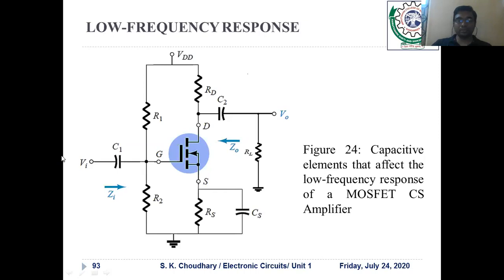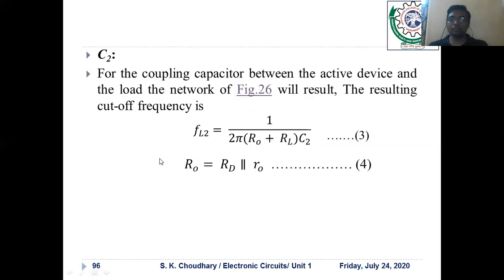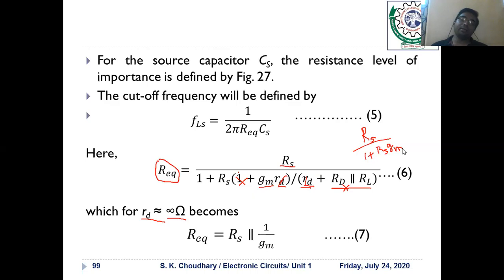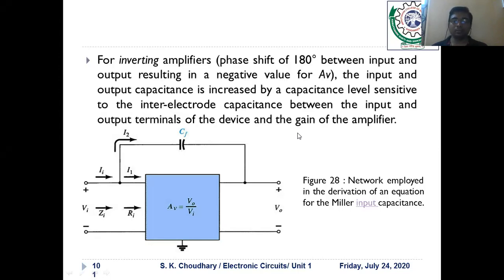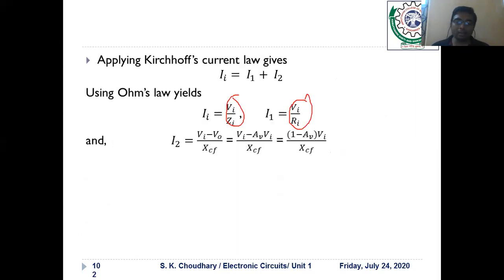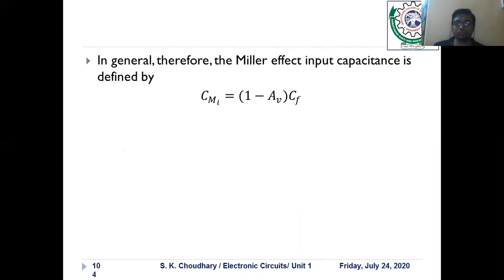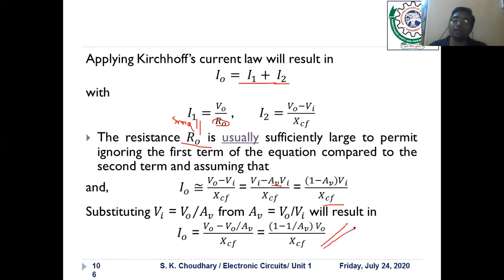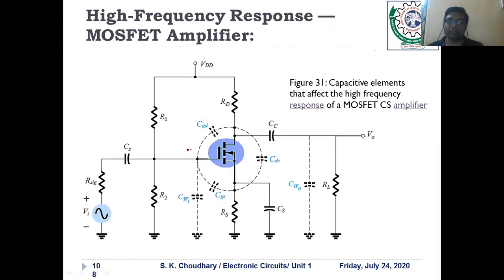Electronic Circuits Lecture 10